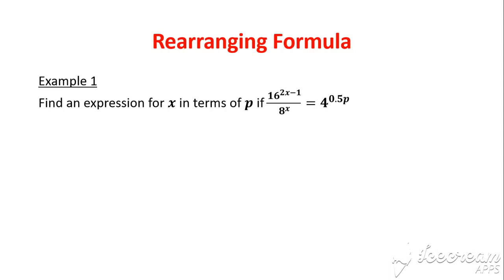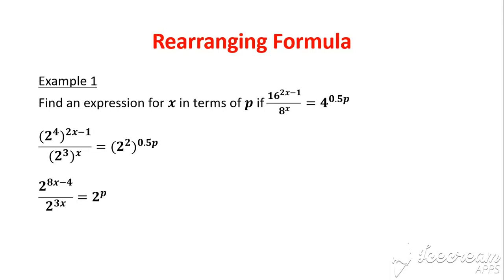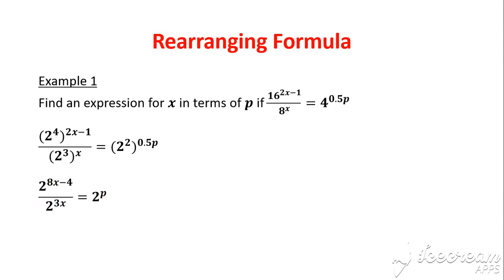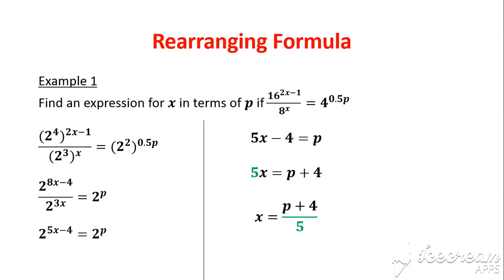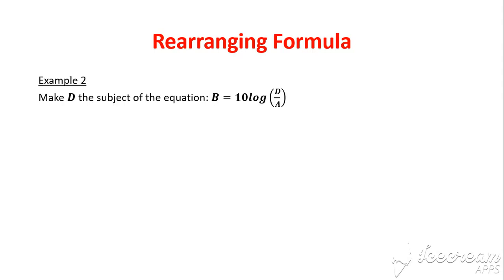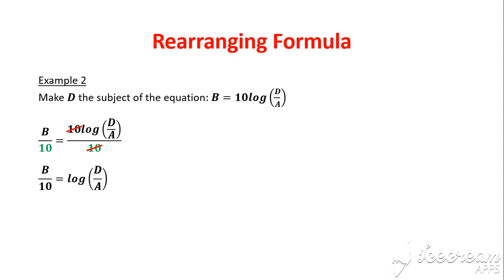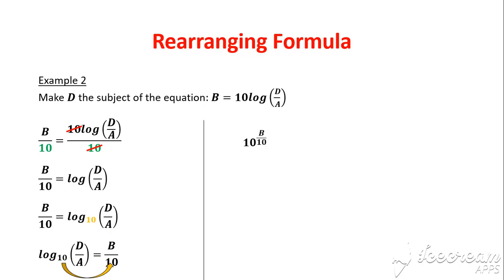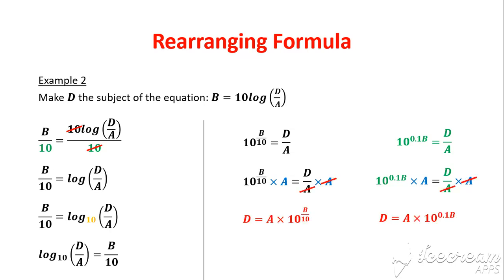L2A23 - Rearranging Equations